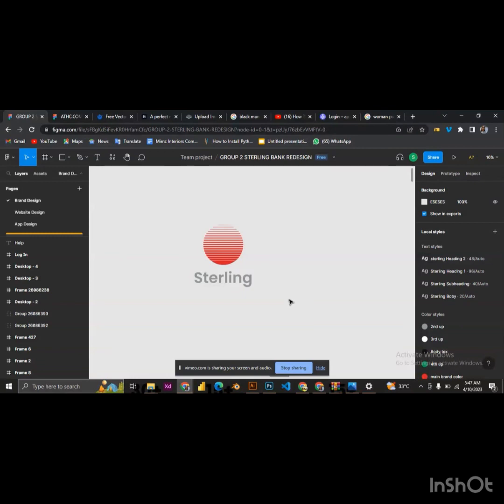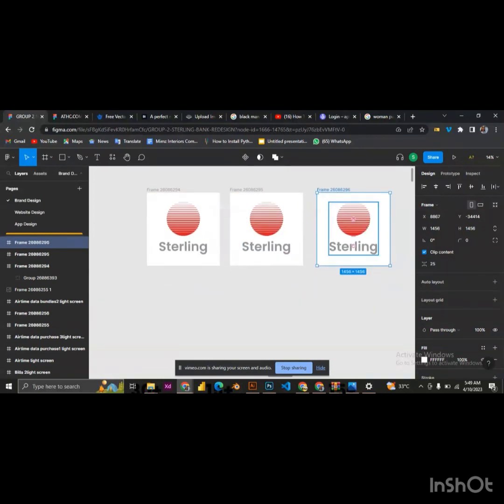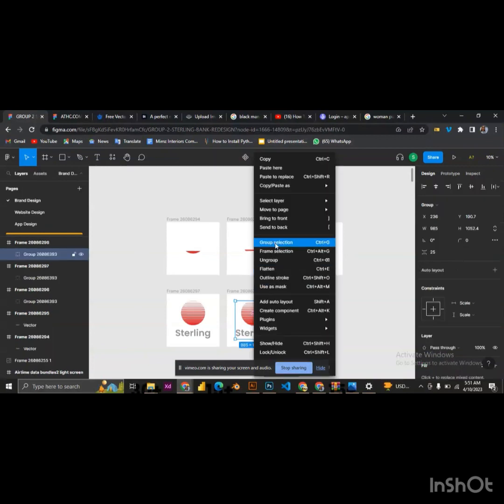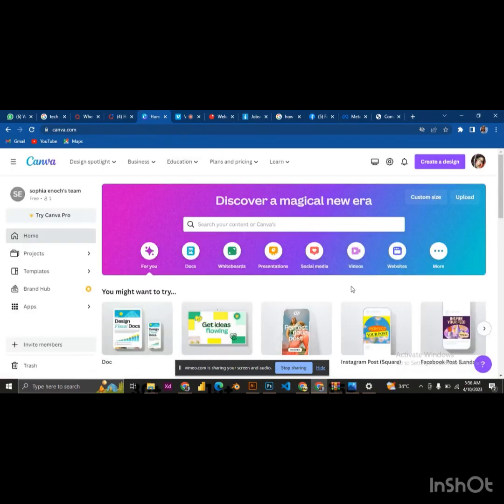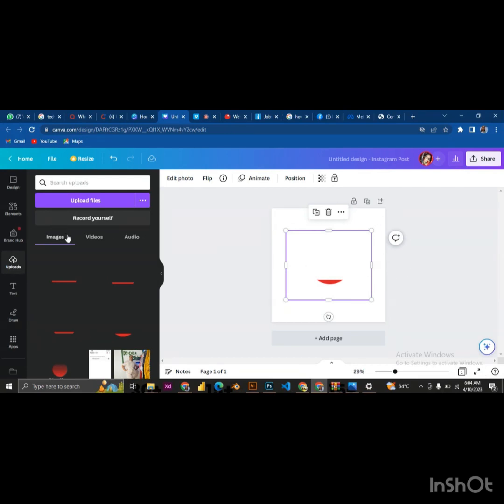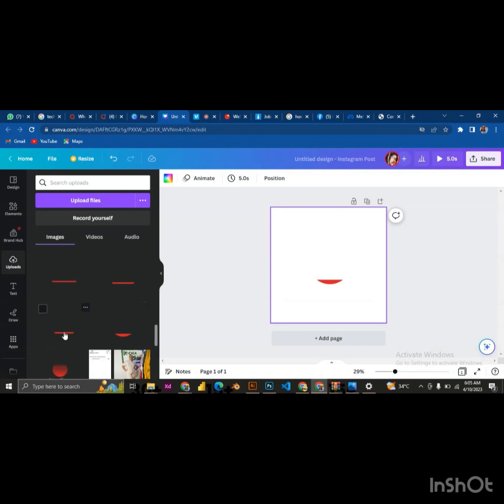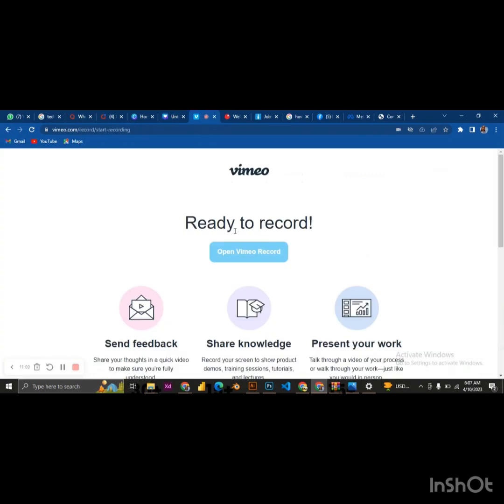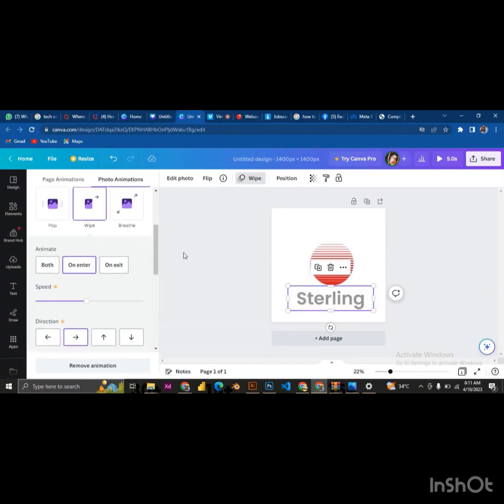How to do this very type of animation on figma and Canva PART 2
You might need to watch the part 1 of this video on my previous post to learn how to do same animation on figma.